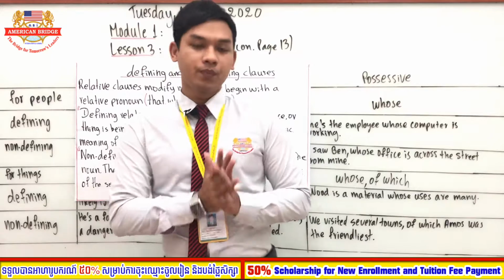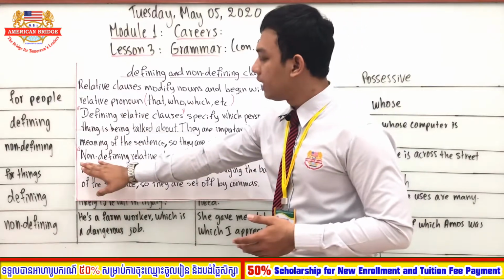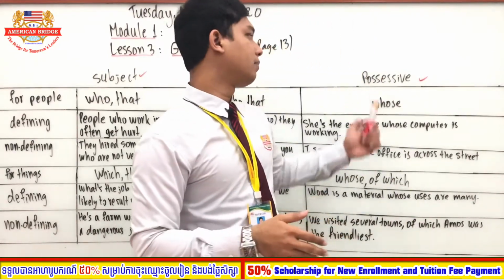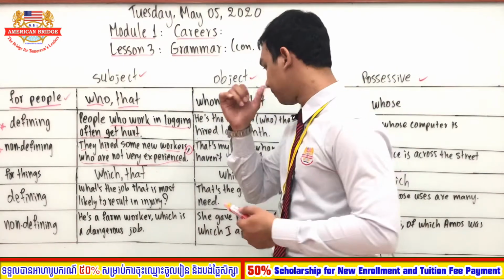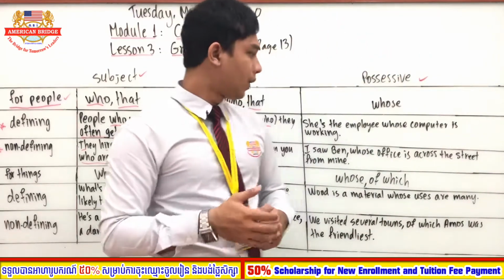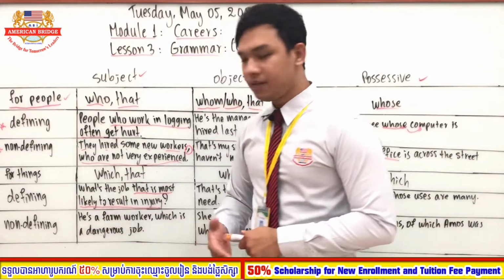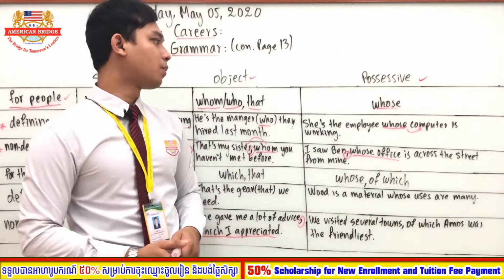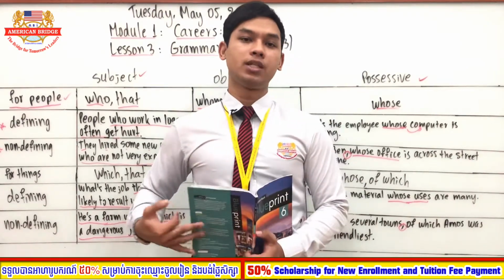Level 11A, Module 1: Career (Page 13), Tuesday, May 5, 2020